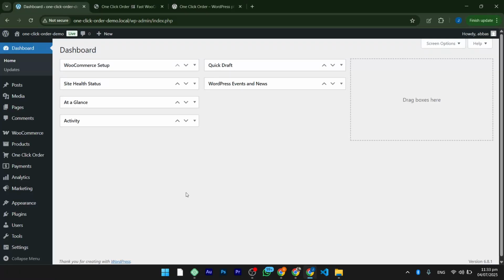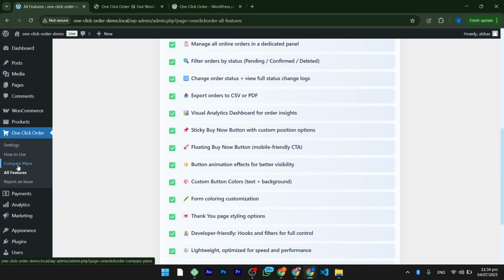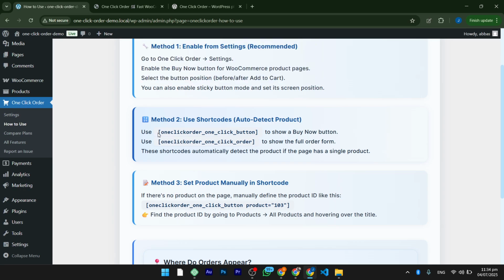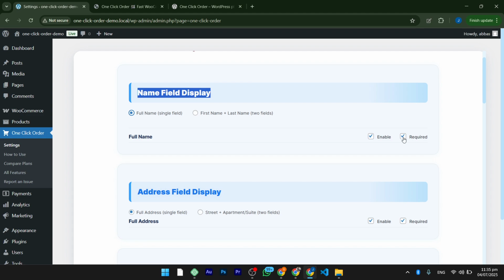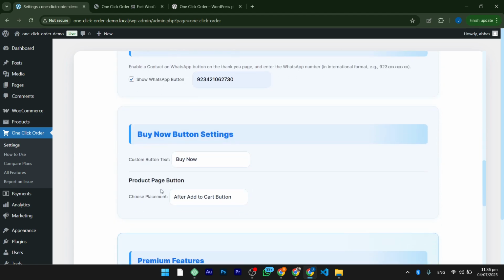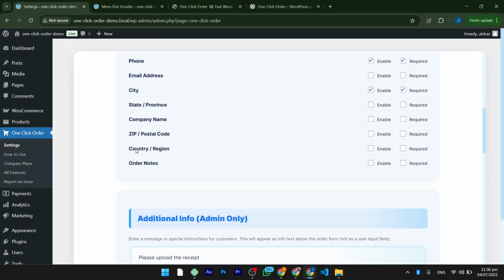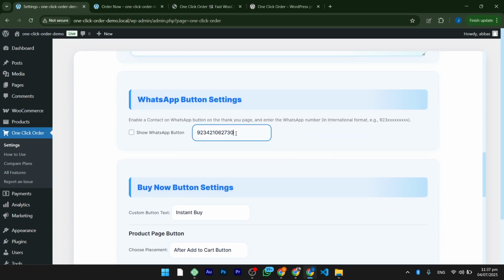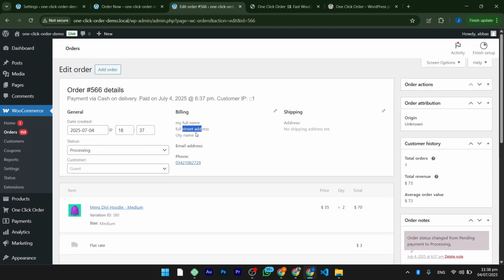One Click Order Free Version – Full Settings & Live Walkthrough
In this video, we’ll walk you through the One Click Order Free Version, covering all the settings and showing you exactly how it works with a live walkthrough.

You’ll learn:
✅ How to configure the plugin step by step
✅ How to customize the checkout experience
✅ Tips for using the free version effectively
✅ A full demo of the order process in action